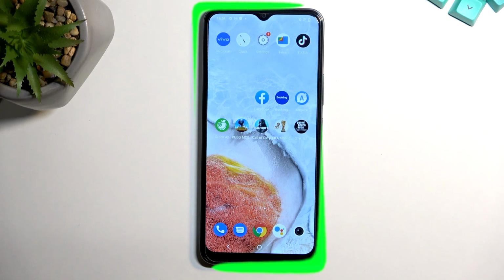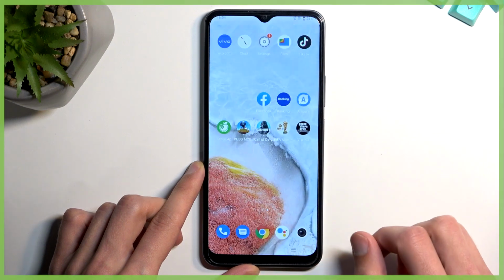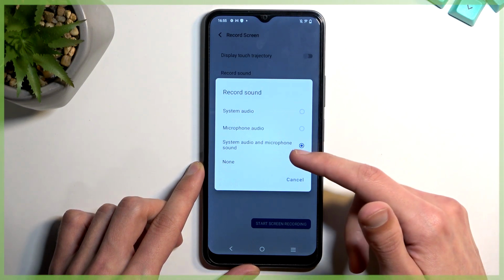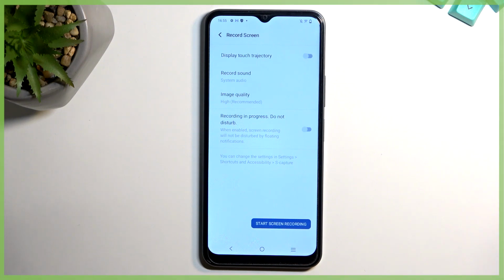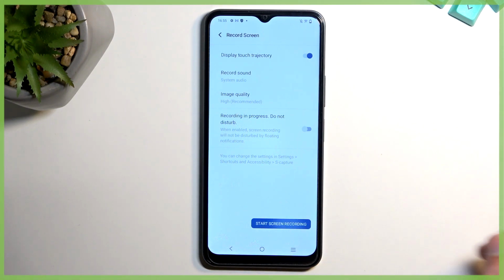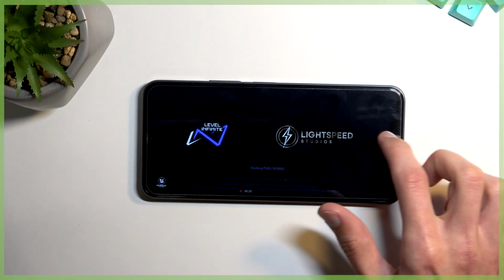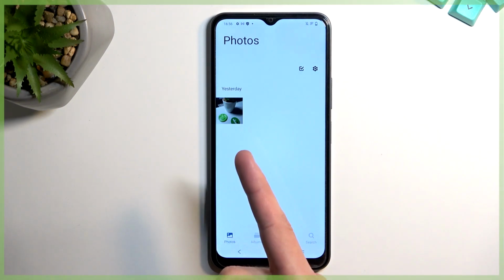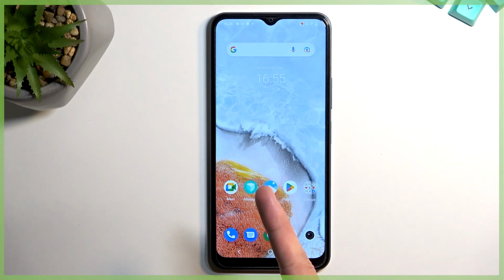OPPO A17 – How to Record Screen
If you want to capture your screen activity on the OPPO A17, this video will show you exactly how to use the built-in screen recorder feature. Learn how to start a screen recording, adjust important settings like image quality and audio source, and display touch points on your recordings. We’ll also cover where to find your saved screen recordings in the Albums app and how to record in both portrait and landscape modes. Whether you want to record gameplay, tutorials, or anything else on your OPPO A17, this step-by-step guide will help you get started quickly and easily.

How to enable screen recorder on OPPO A17?
Where are screen recordings saved on OPPO A17?

0:00 Start and access screen recorder
0:20 Agree to terms and open recording panel
0:35 Adjust image quality and audio settings
1:10 Enable touch trajectory display
1:25 Start screen recording
1:50 Stop and save recording
2:10 Find screen recordings in Albums app
2:40 Playback and orientation tips